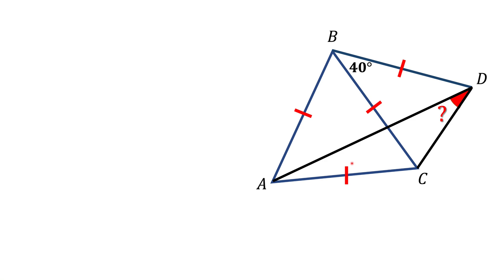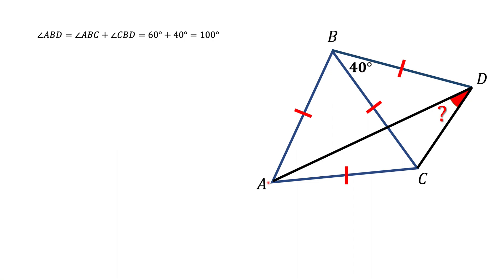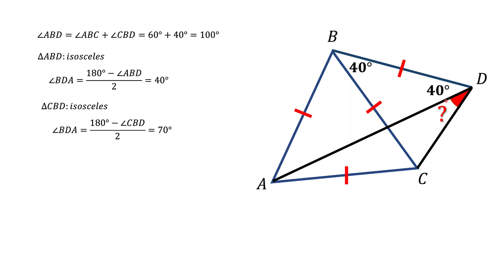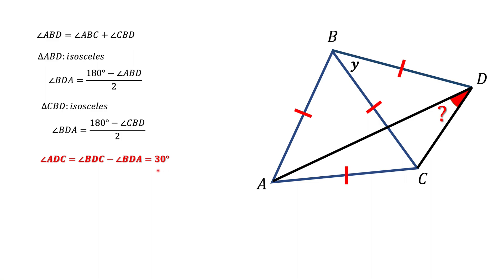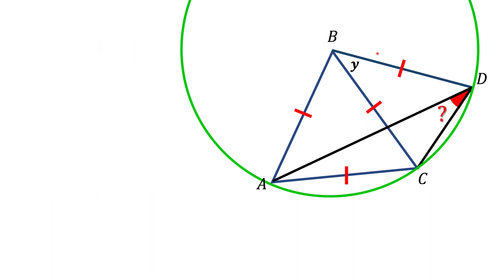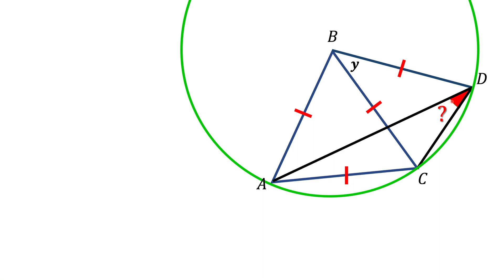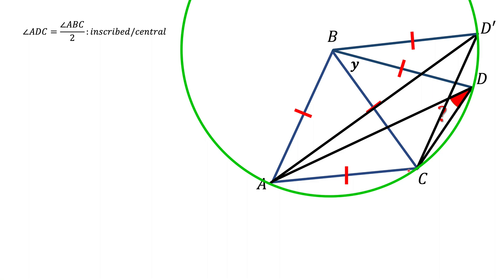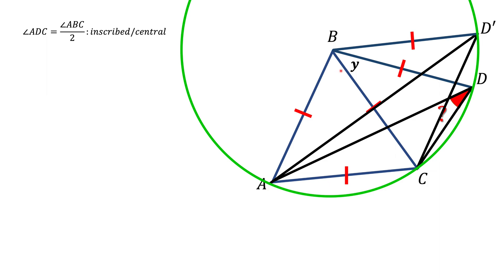Is there a correct way to solve geometry problem?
We investigate this philosophical question on an example with isosceles/equilateral triangles and angles.